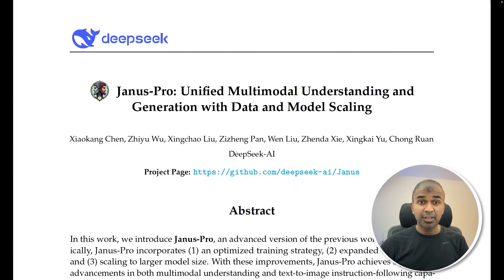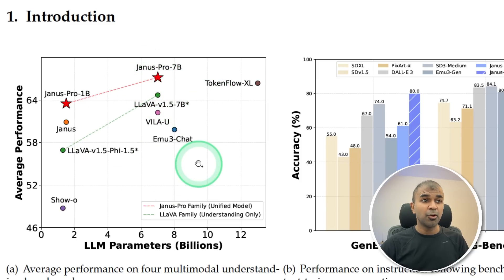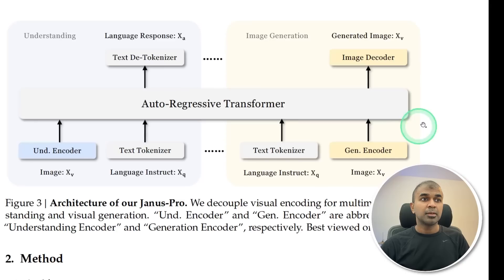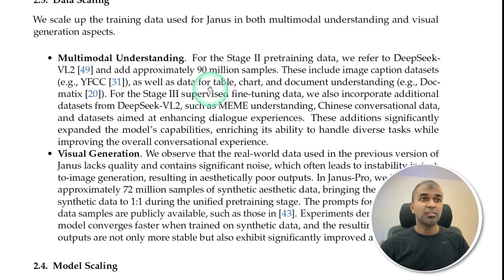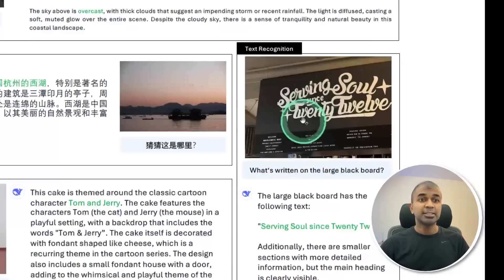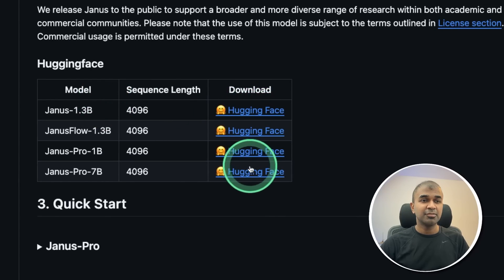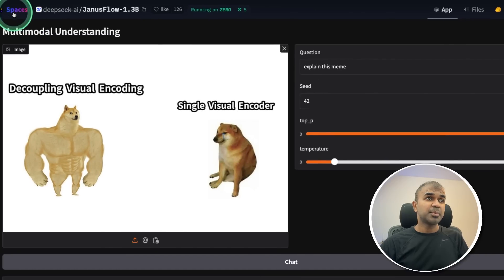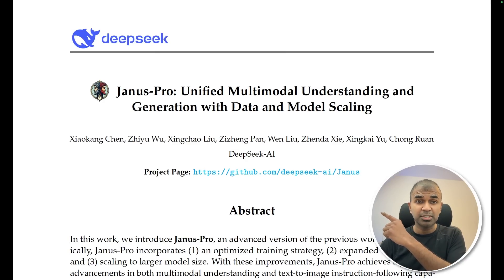DeepSeek Janus Pro: The Future of Image Generation and Multimodal AI!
🔥 Deep Seek Launches Janis Pro: Revolutionary Free Multimodal AI Model
Discover the groundbreaking Janis Pro 7B - a free, open-source multimodal AI model that's setting new benchmarks in both image understanding and generation. In this video, we dive deep into its capabilities, performance, and how you can start using it today.

🚀 Key Features:

Superior performance compared to Lava and other open-source models
Dual capability: Both image understanding and generation
Built on Deep Seek V2 with 90M+ training samples
Advanced synthetic aesthetic data training (72M samples)
Fast API and Gradio interface support
Free for public use

🛠️ Technical Specifications:

Architecture: Auto-regression transformer
Components: Encoder text tokenizer, image decoder
Training data: Image captions, table/chart understanding, document analysis
Available on Hugging Face with complete documentation

💡 Use Cases:

Detailed scene description
Landmark recognition
Text recognition
Image generation
General knowledge Q&A
Visual storytelling

⚡ Try It Yourself:
Download the model weights and run it locally using the provided code snippets. Perfect for both research and practical applications.

📢 Join the Discussion:
Share your experiences, ask questions, or request specific testing scenarios in the comments below!

Timestamp:
0:00 - Introduction to DeepSeek's Janis Pro Model
0:14 - Multimodal Capabilities Overview
0:34 - Performance Comparison with Other Models
0:46 - Image Understanding & Generation Features
1:32 - Training Data & Model Performance
2:00 - Demo Examples & Use Cases
2:30 - GitHub Code & Implementation Details
2:54 - Online Demo Walkthrough
3:36 - Related Deep Seek Content & Conclusion